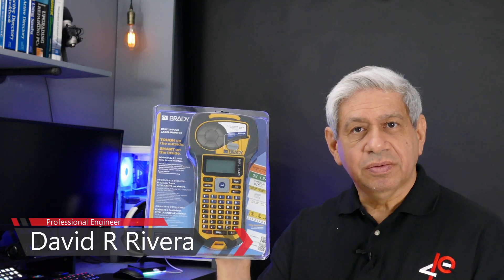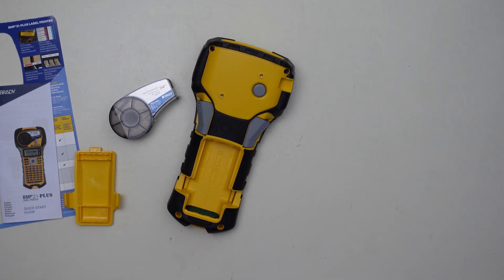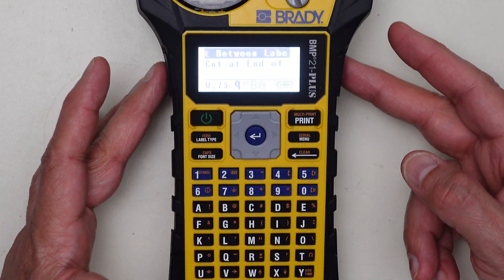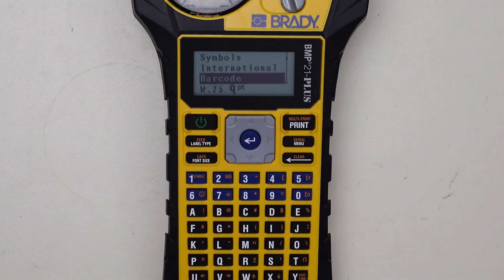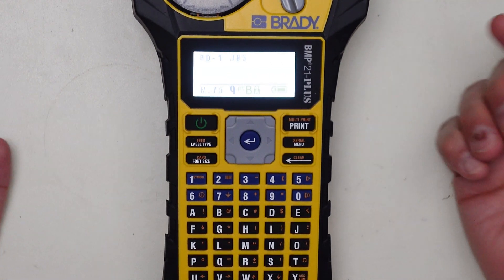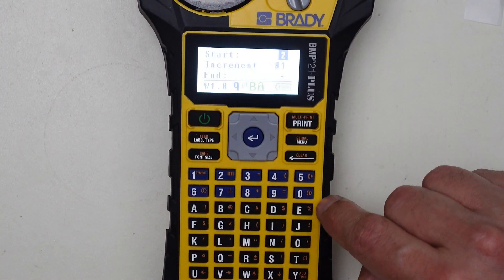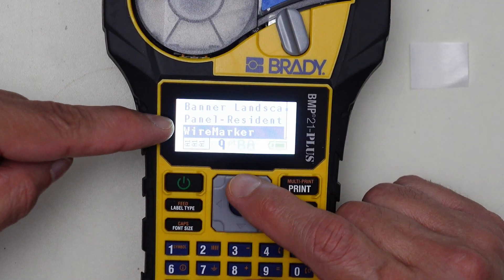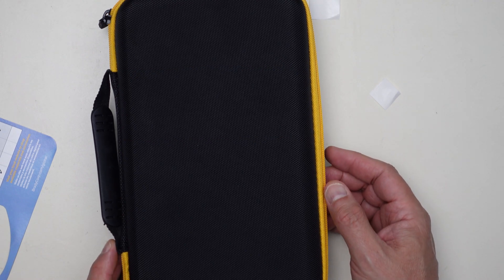Brady BMP-21 PLUS Network Wiring Labeler Review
This video reviews the Brady BMP-21 PLUS Network Wiring Labeler.   It includes an overview, the package opening, its basic setup, a demonstration of its key functions, and an overall review.

    0:00 Introduction to the Brady BMP-21 PLUS Network Wiring Labeler
    1:18  Package Opening Brady BMP-21 PLUS Network Wiring Labeler
    2:58 Overview of the Brady BMP-21 PLUS Network Wiring Labeler Functions
    8:23 Printing a Network Cable Label with the Brady BMP-21 PLUS
  11:13 Printing an Auto-Incrementing Series of labels using the Brady BMP-21 PLUS
  14:02 Additional Options Available on the Brady BMP-21 PLUS Network Wiring Labeler

    Brady BMP21-PLUS Handheld Label Printer with Rubber Bumpers, Multi-Line Print, 6 to 40 Point Font

    Brady Authentic (M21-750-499) Multi-Purpose Nylon Label for General Identification, Wire Marking, and Laboratory Labeling, Black on White material - Designed for BMP21-PLUS and BMP21-LAB Label Printers, .75" Width, 16' Length

    Aenllosi Hard Carrying Case Compatible with Brady BMP21-PLUS Handheld Label Printer

    AC/DC Adapter for Brady BMP21 BMP21-PLUS Portable Label Printer M-AC-110937 Power Supply Cable Cord Charger PSU